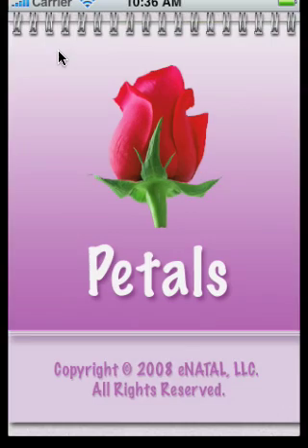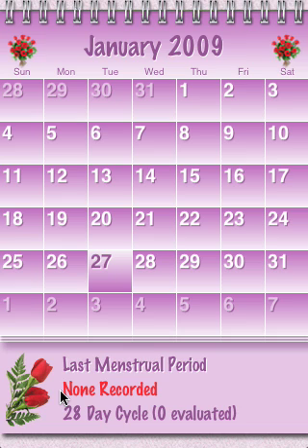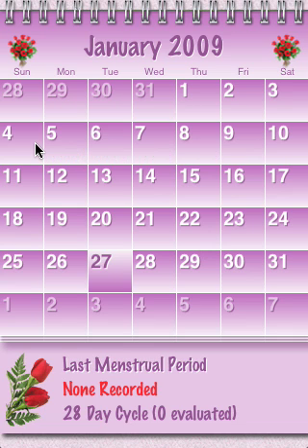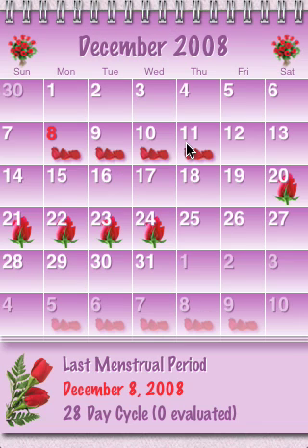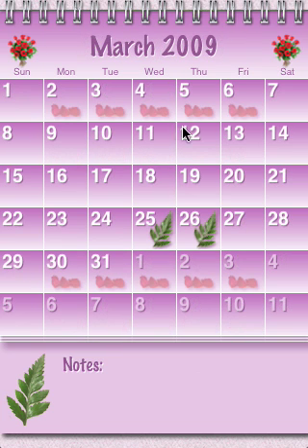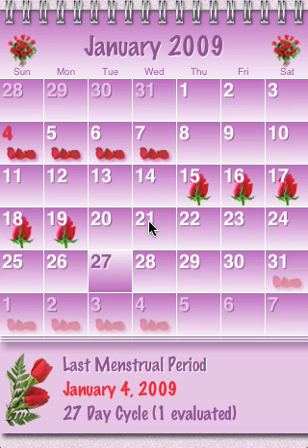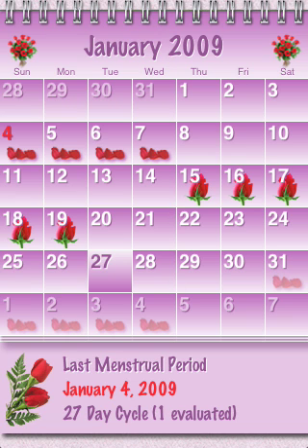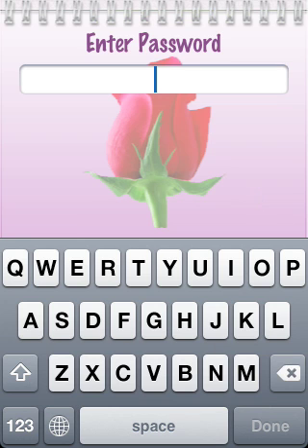Petals Demonstration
This is a demonstration of the Petals application for the iPhone/iPod Touch.